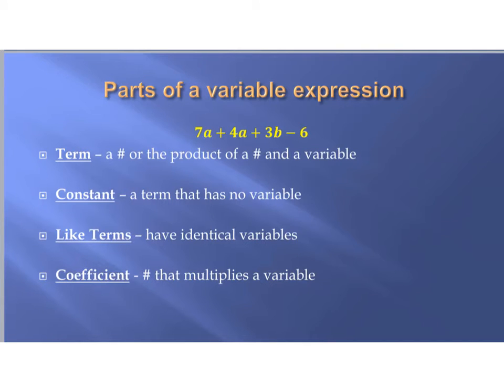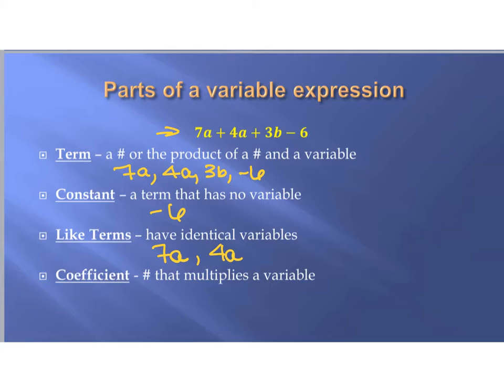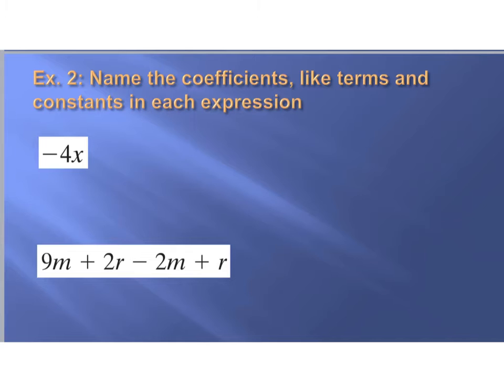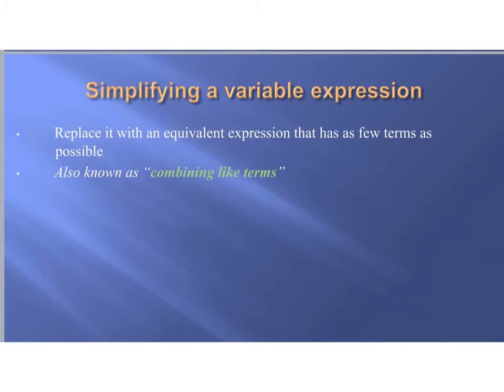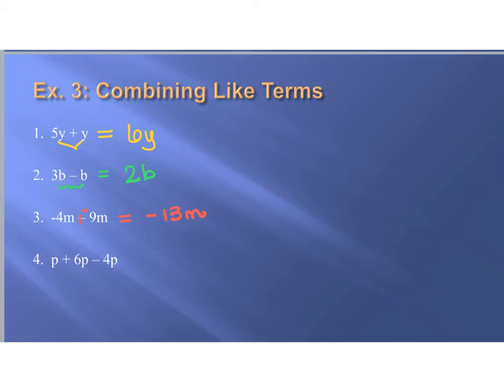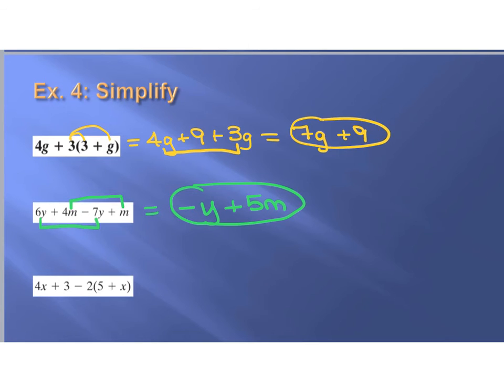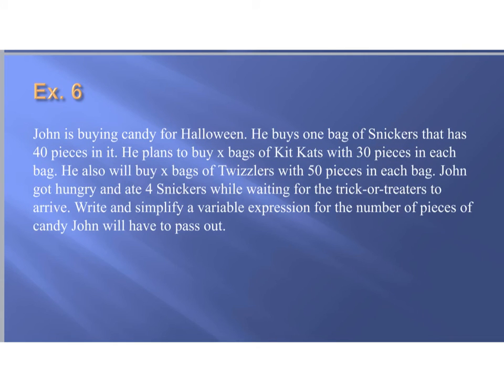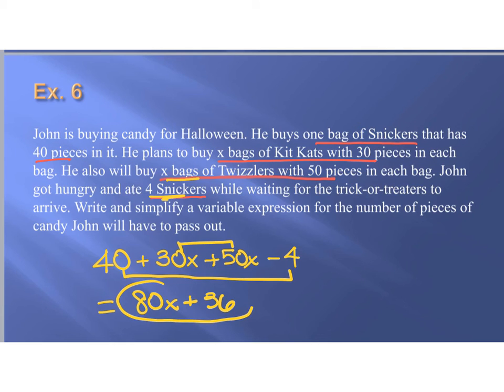Math 7 Lesson 2.3